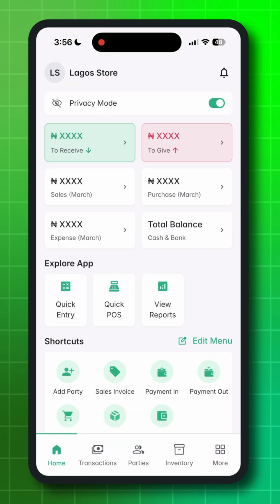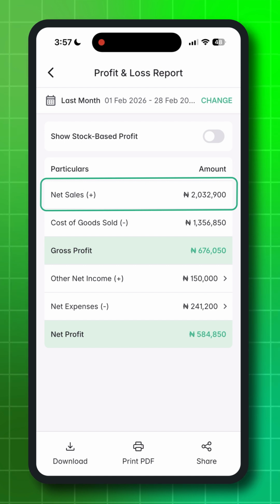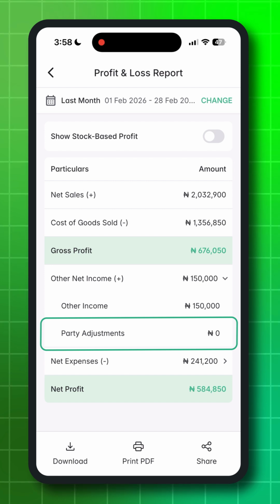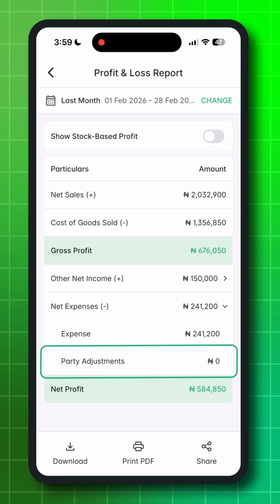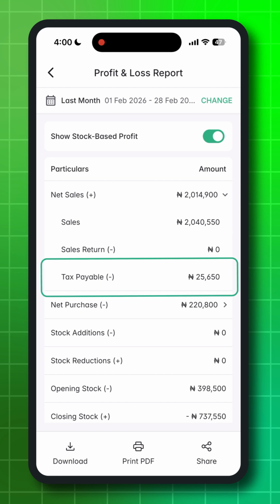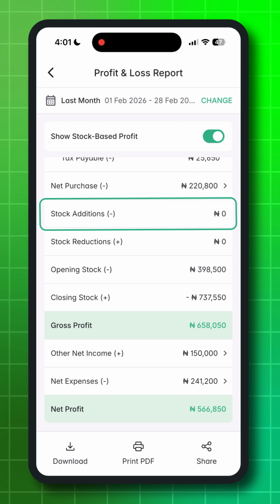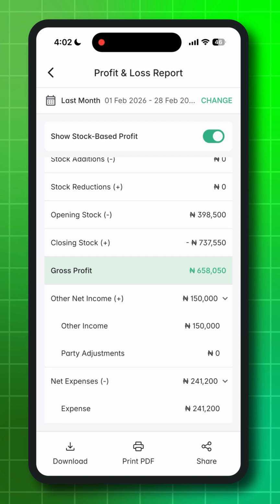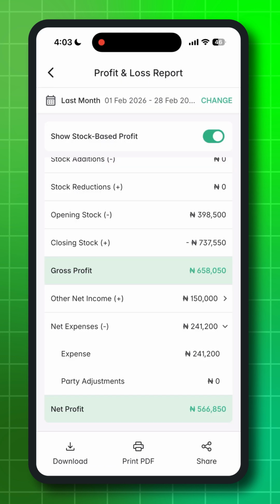How to view Profit and Loss Report | SokoBook App | Step by Step tutorial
Want to know how much your business is really making? In this video, we’ll show you exactly how to view your Profit & Loss Report in the SokoBook app quickly and easily!

Whether you're tracking daily sales or reviewing monthly performance, this guide will help you stay on top of your business finances.

✅ In this video, you’ll learn:

How to access the Profit & Loss report
Understanding your income, expenses, and net profit
How to filter reports by date
Tips to better track your business performance

Take control of your finances and make smarter business decisions with SokoBook